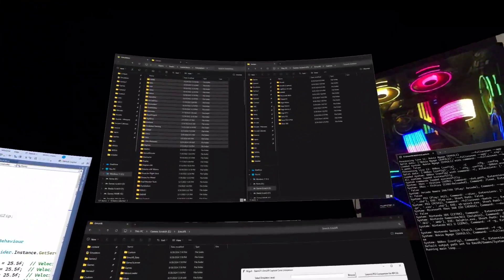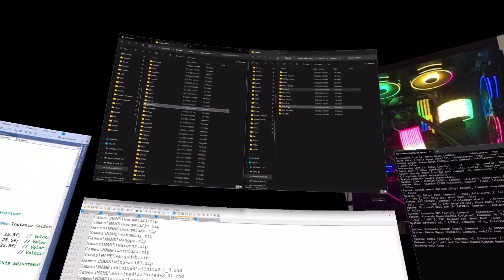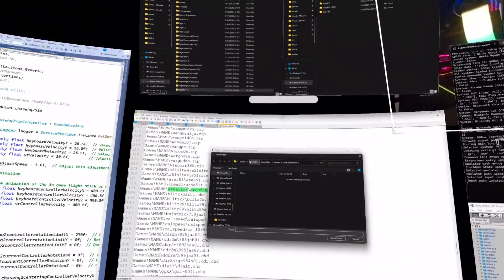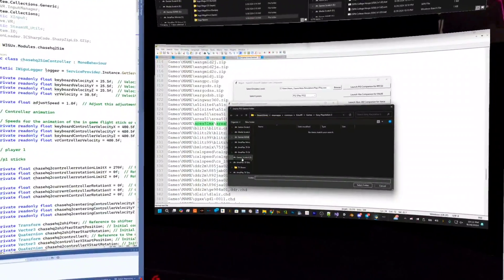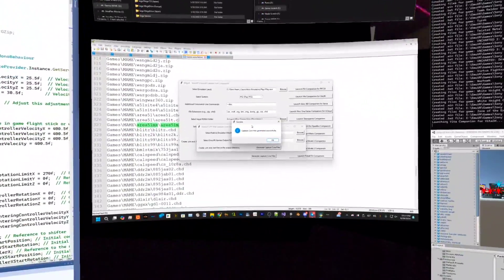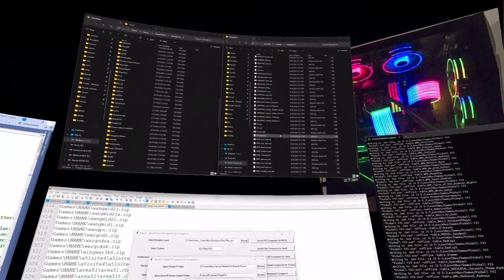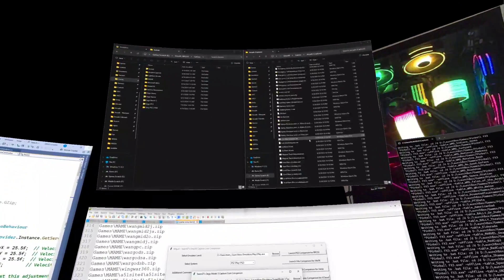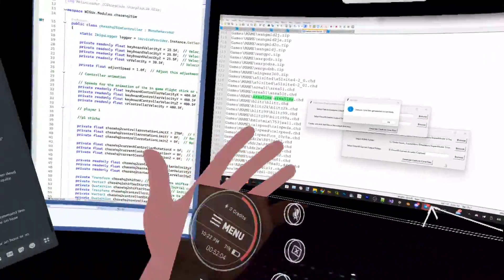EmuVR Ultimate Arcade Expansion quick Install instructions, Including capture core tutorial.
Capture Core Companion Quick Tutorial.